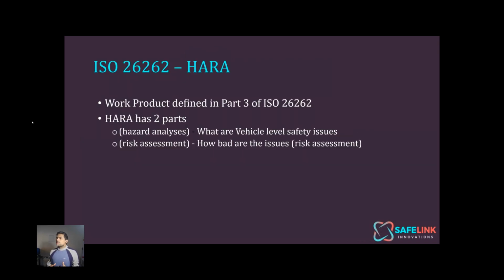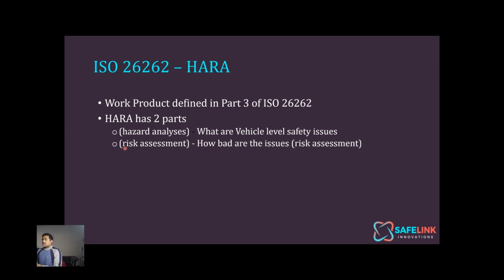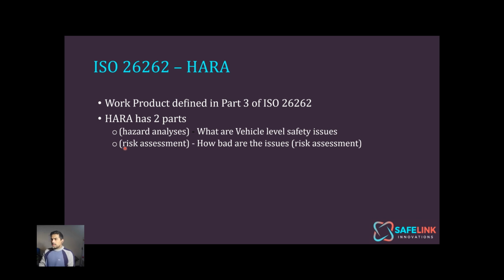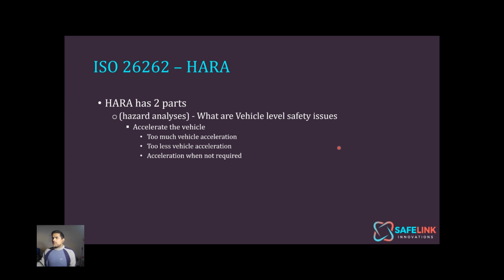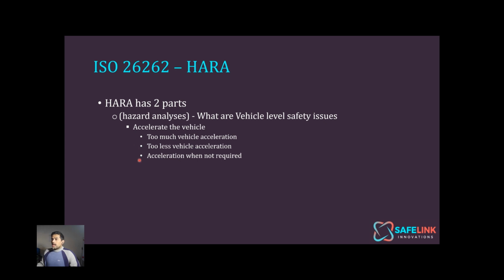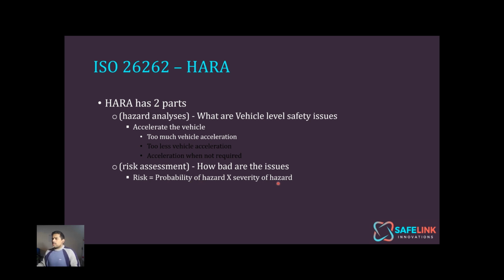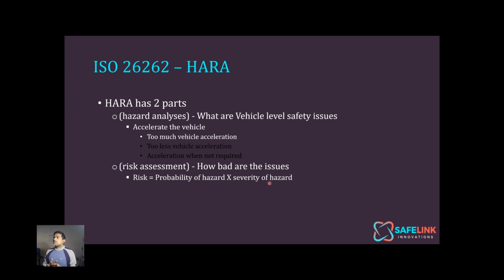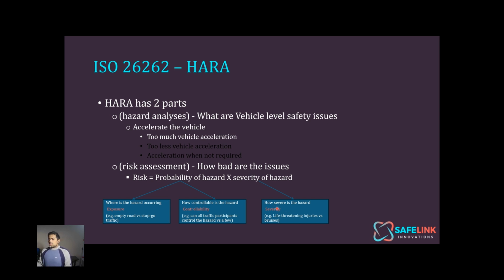Functional Safety - HARA - Part 1 - with an example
Hazard Analysis and Risk Assessment (HARA) is one of the most critical activities in ISO 26262 and forms the foundation for all functional safety concepts. In this video, we explain what HARA is, why it is performed, and how it fits into the overall functional safety lifecycle.

Using a simple autonomous vehicle example, we break HARA down into its two core parts and show how hazards and risks are identified starting from system functions.

In this video, we cover:

- What HARA is and where it fits in ISO 26262
- Why HARA is performed after the item definition
- The difference between hazard analysis and risk assessment
- How hazards are derived from system functions
- Example hazards for the function “accelerate the vehicle”
- How risk is defined in engineering terms
- How ISO 26262 adapts risk for automotive systems
- Introduction to exposure, controllability, and severity

This video sets the groundwork for HARA Part 2, where we go deeper into exposure, controllability, severity ratings, and ASIL determination using concrete scenarios.

This content is useful for engineers, safety managers, and teams looking for a clear explanation from a functional safety consultant on how HARA is actually performed in ISO 26262 projects.

Functional Safety Consulting Support

At Safelink Innovations, we support companies with functional safety consulting services including HARA, ASIL determination, safety goal definition, and ISO 26262 compliance for automotive and autonomous systems.

Video Topics

00:00 What is HARA
00:18 HARA in the ISO 26262 lifecycle
00:45 Hazard analysis vs risk assessment
01:44 Autonomous vehicle example
02:13 Identifying hazards from functions
03:37 Engineering definition of risk
04:32 Automotive risk definition in ISO 26262
05:25 Exposure, controllability, and severity

Functional safety consultants
Automotive system, hardware, and software engineers
Safety managers and technical leads
Teams starting HARA for ISO 26262 projects